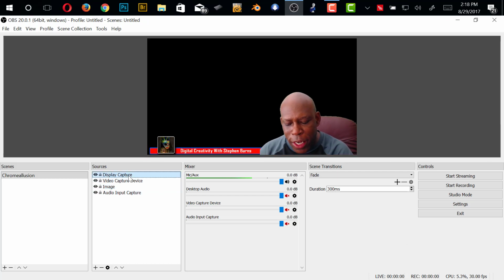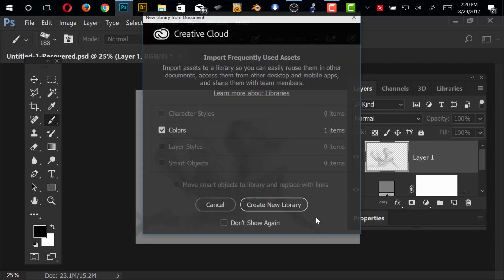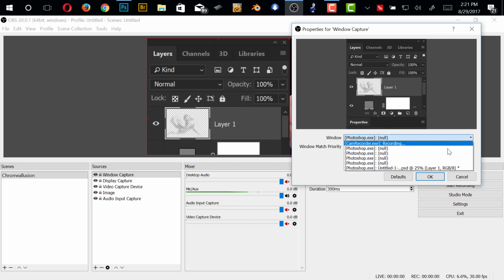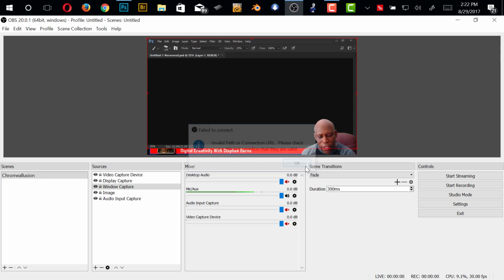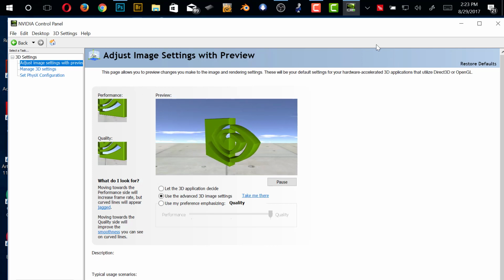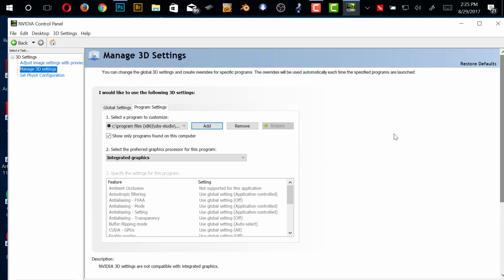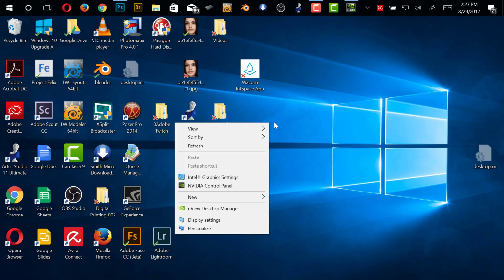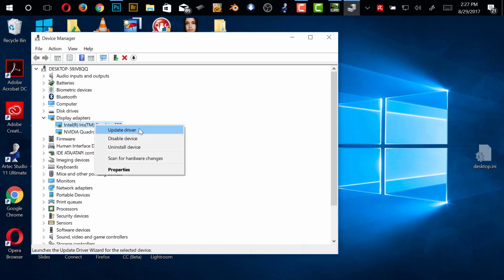obs not showing desktop